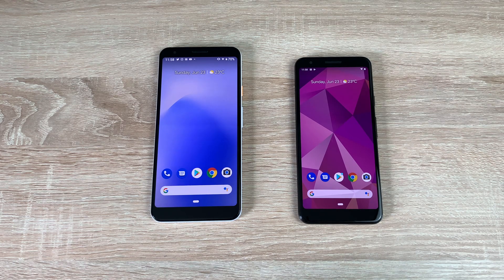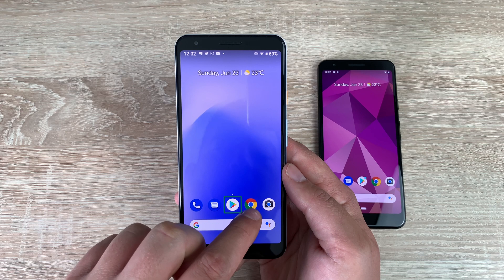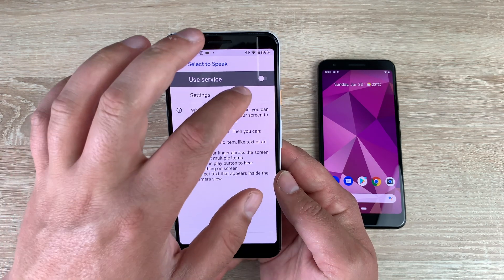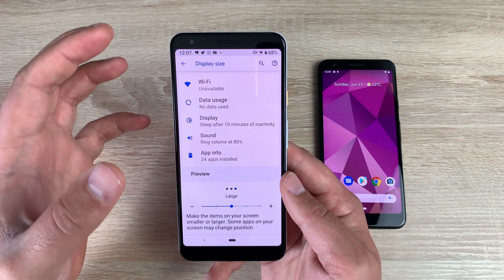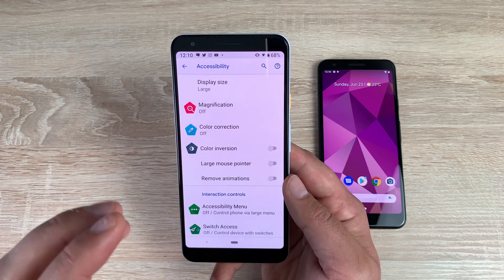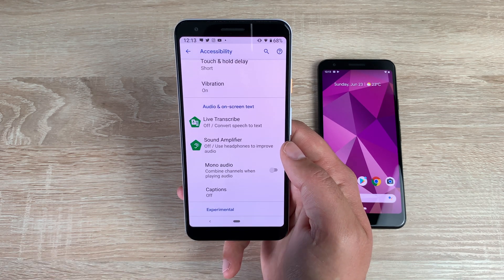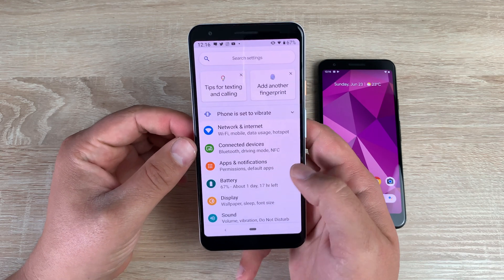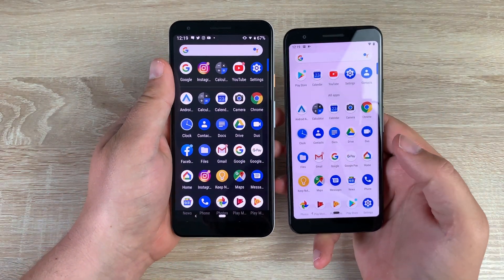Google Pixel 3a & 3a XL Accessibility Settings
In this video, I go through all the accessibility settings and options you will find on the Google Pixel 3a and 3a XL. Overall really impressed with the options you can choose from but there is room for improvement find out where.